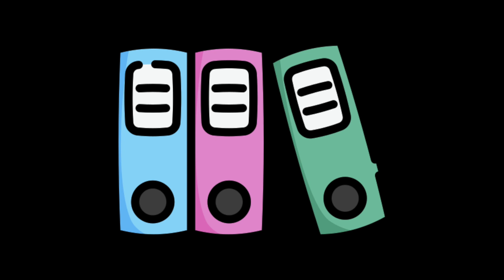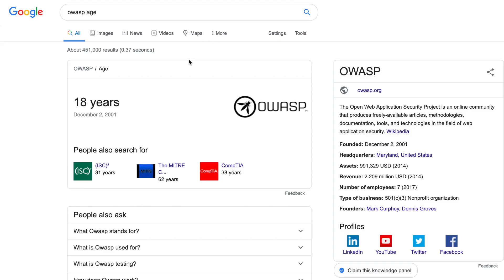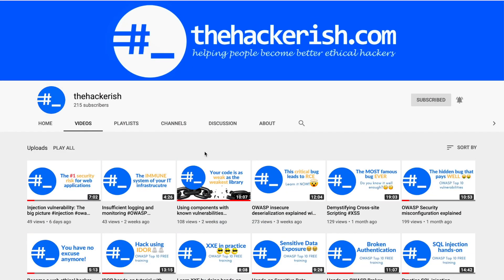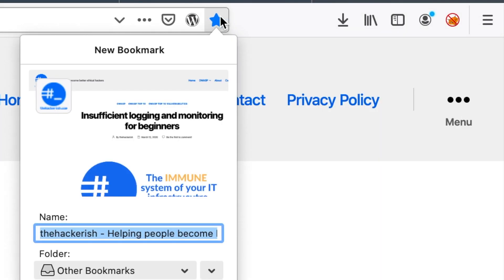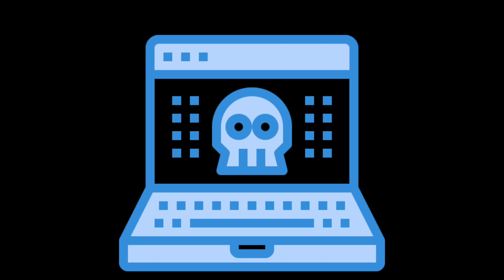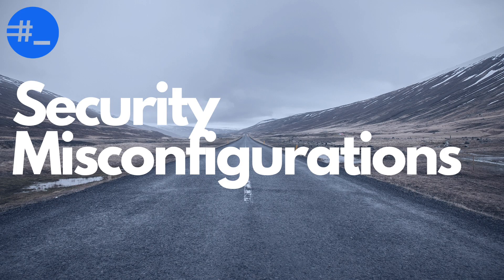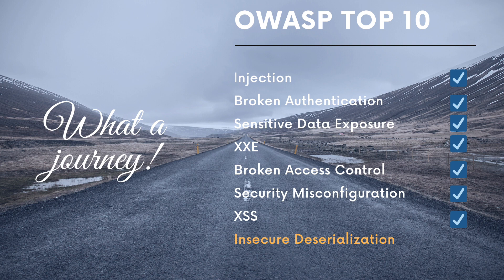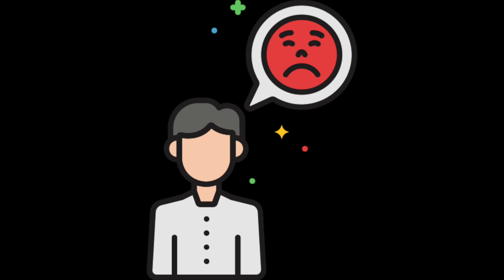Learning web hacking has never been this accessible!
In this exhaustive guide, you will not just learn the OWASP Top 10, but you will also practice them on hands-on examples from the best vulnerable web applications. On top of that, I’ve prepared online video tutorials which will help you follow the hacking process step by step. Once you’ve covered the OWASP Top 10, I will show you where to go next in your hacking journey.

What is OWASP Top 10?
The OWASP Top 10 is a standard document which consists of the top ten of the most impactful web application security risks in the world. The Open Web Application Security Project foundation (OWASP) publishes a version every three years.

OWASP collects data from companies which specialize in application security. It also collects data from individuals using industry surveys. All of the results get ranked based on impact and prevalence. At last, the top ten risks are then filtered.

OWASP Top ten doesn’t cover all the vulnerabilities, but it’s a solid start for security testers, developers and organizations who want to exploit vulnerabilities and implement measures to protect against the security risks.

Why is the OWASP Top 10 important when learning web application security?
You might ask why I chose OWASP Top 10 as a backbone for this guide. Great question! Well, there are two reasons for that.

Firstly, OWASP is a respected community of tens of thousands of members ranging from information security experts to security-focused developers. It has existed for almost two decades and has produced methodologies, documents and tools which help building secure code. For example, OWASP Zed Attack Proxy (ZAP) is a tool which we will use during this training to test for security vulnerabilities. OWASP also organizes events with high-quality subjects and speakers. For you, this means that you are in good hands, and you will be learning from mature and professional resources.

Secondly, the OWASP Top 10 covers all the basics you will need to kickstart your career in application security. In fact, each one of the top 10 security risks includes one or many security vulnerabilities. For example, the Injection security risk covers all sorts of security vulnerabilities which can lead to injections.

To summarize, let me say that the OWASP Top 10 is solid and efficient if you want to quickly and efficiently learn web application security. Convinced? Let’s see what is the best way to learn that thing!

What is the best way to learn OWASP Top 10?
You might be wondering: I want to start right away, but what is the best way to learn OWASP Top 10? The answer is simply one word: Practice!

Hacking is practical by nature. Surely, you need the theory behind how each security vulnerability works, which I cover in this guide. However, you can’t say that you’ve learned them until you can exploit them, practically! That’s why for most vulnerabilities we will discuss shortly, I’ve prepared a training tutorial which will help you get your hands dirty with different challenges.

OWASP Top 10 training syllabus
The OWASP Top ten training I’ve included in this guide contains two web applications which cover the OWASP Top 10 security risks. You can download the lab right here. Alternatively, I walk you through how to set it up if you want to build it yourself.

The web applications are OWASP Juice Shop and OWASP WebGoat. They are both mature and well-maintained projects. They are also written in different languages, which will expose you to hacking different technologies.

During this OWASP Top ten training, we will set up and configure the best web proxies that the hackers use to test for security vulnerabilities: OWASP ZAP and Burp Suite.

I’ve also recorded a Youtube playlist as a complement to the blog posts for you to see how I solve the hands-on challenges. So, you literally have all you need to build a solid knowledge of web application hacking.